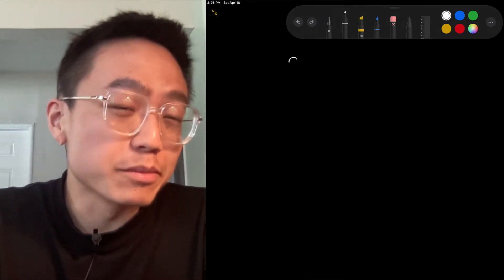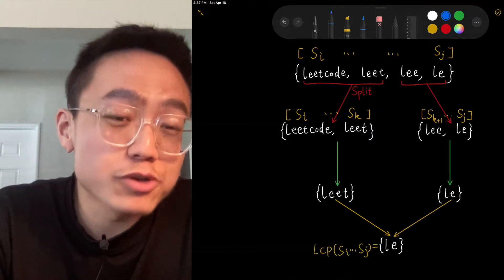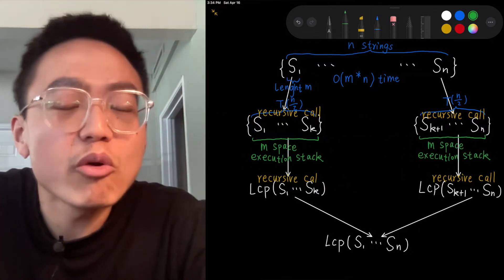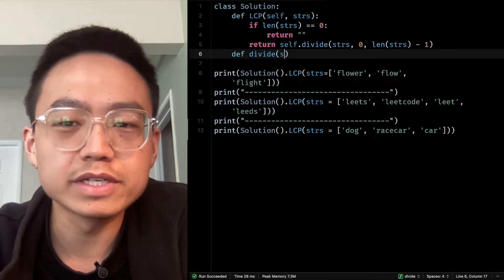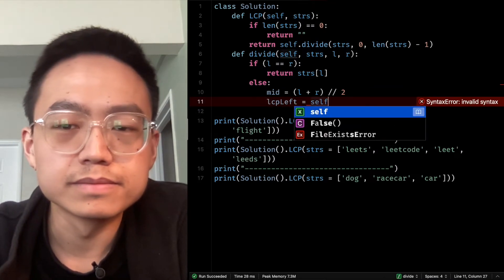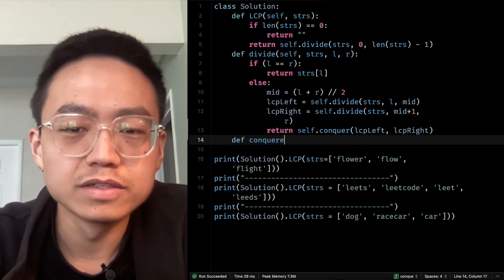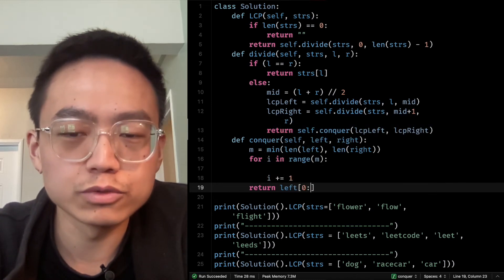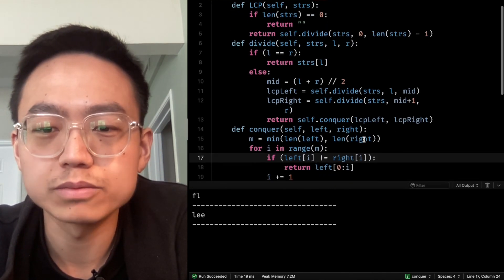Longest Common Prefix using Divide and Conquer Algorithm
Code walkthrough 02:17